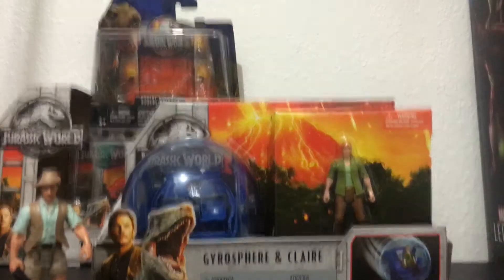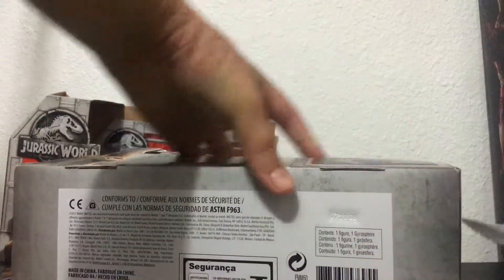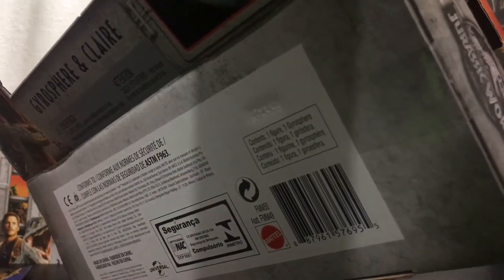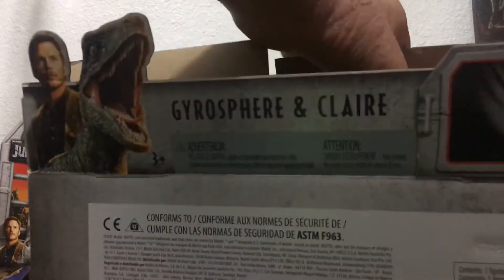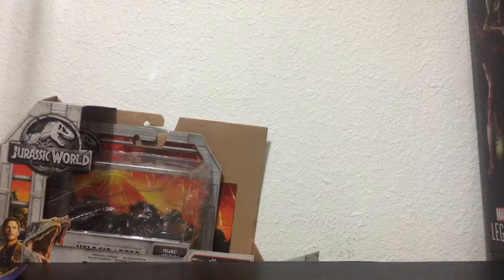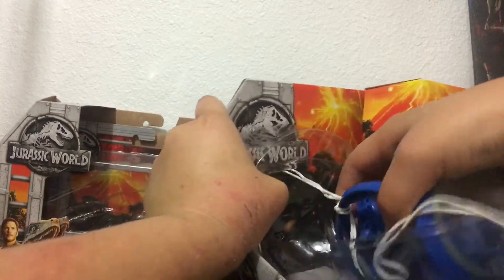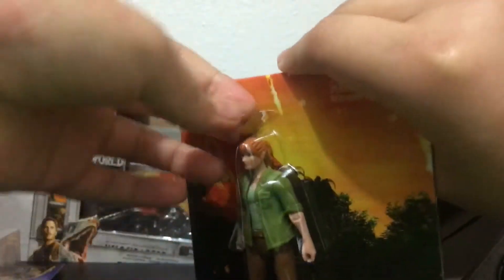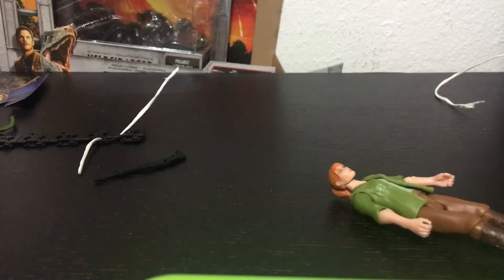Jurassic world fallen kingdom gyrosphere and claire toy review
I just got it today